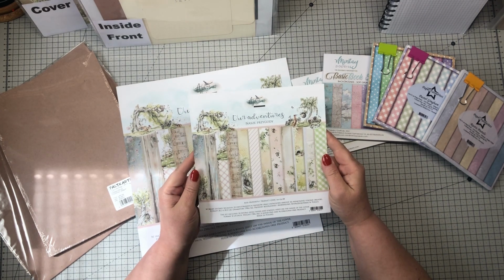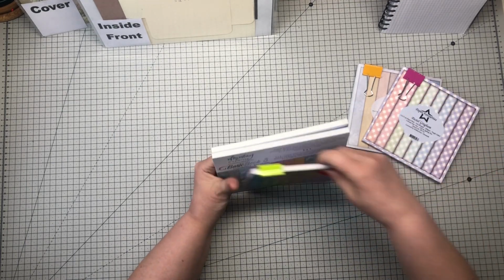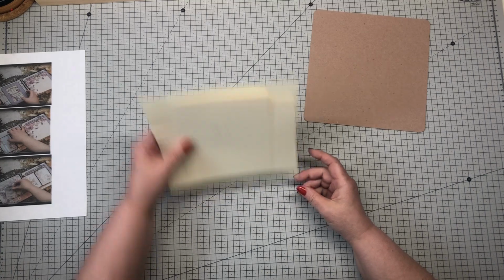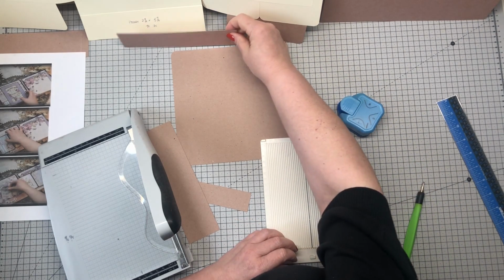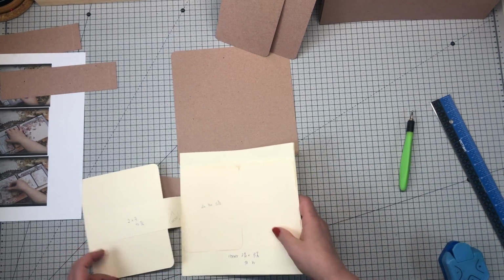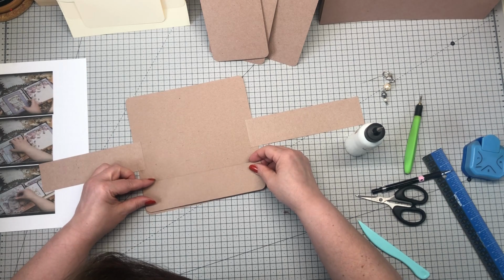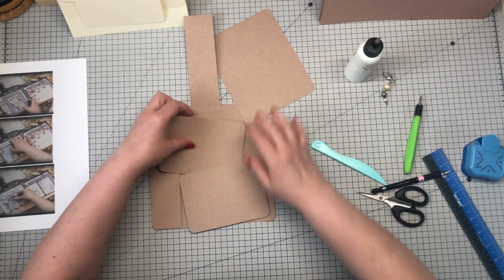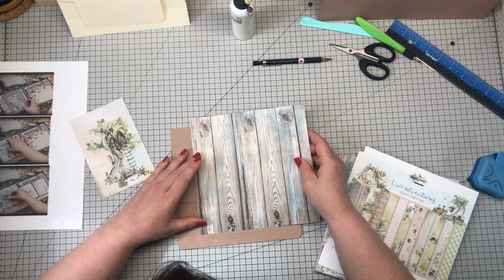Our Adventures Mini Album - Inside Front Page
Tutorial 1

Hello

This beautiful album is made from the paper collection "Our adventures" by the brand Alchemy of Arts.

Thanks to the owner of this channel for the beautiful inspiration.

Strip:
2 x 8"
score at the 8 at 1/2"
2 x 7"
Score at the 7 at 1/2"

Pocket:
2 1/2 x 9 1/4"
score at the 2 1/2 at 1/2"
score at the 9 1/4 at 12" both ends

Flaps:
2x  4 x 5 1/2"
       7 x 51/2"

Booklet:
11 3/4 x 5 3/4"
score at the 11 3/4 at 4 1/4

xoxo
BeeScrap